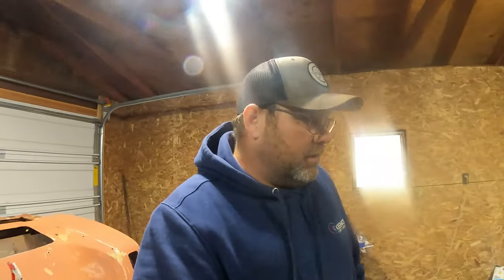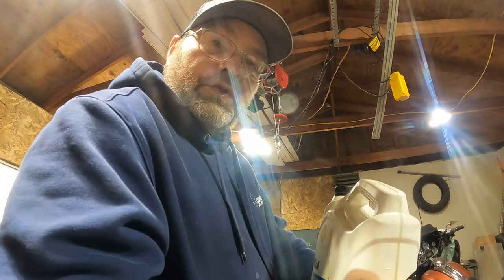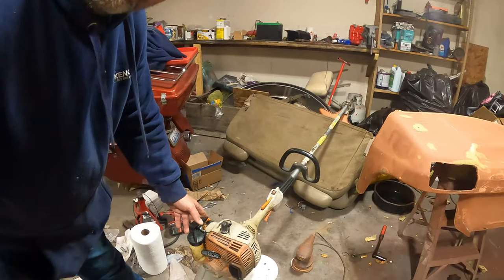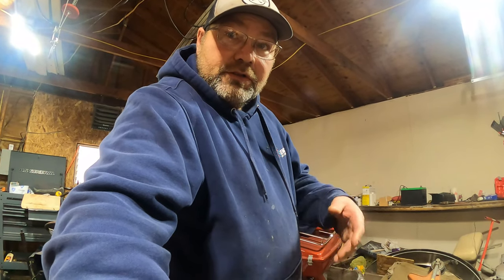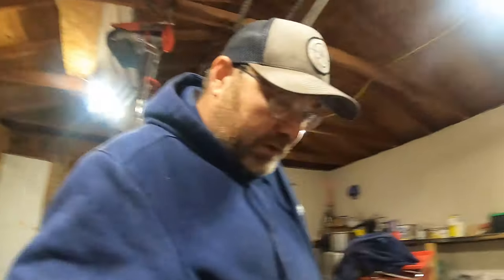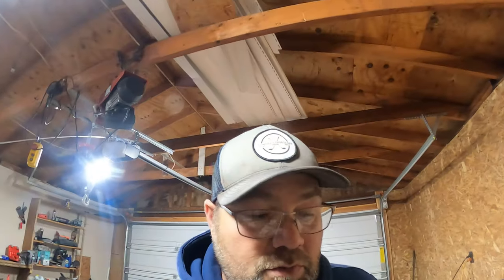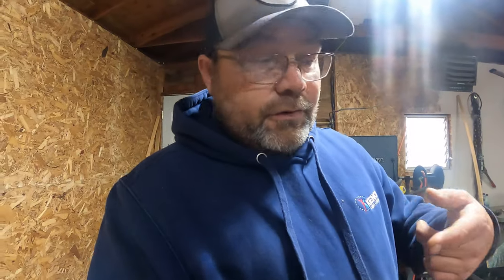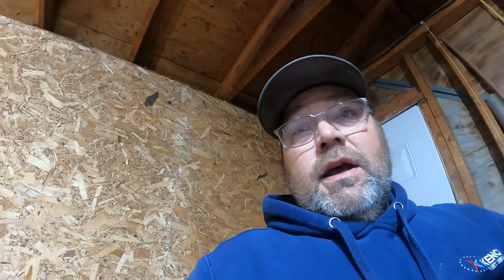Will it run?? Stihl FS 55R weed eater and can we trade it for a snowblower.